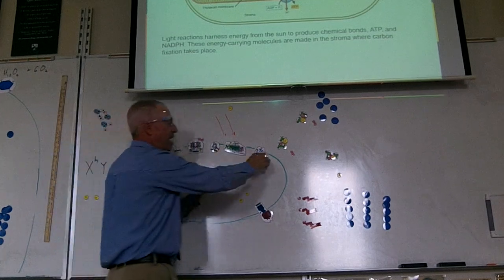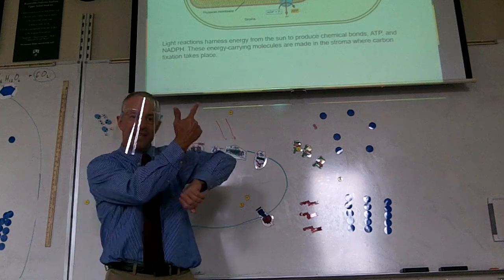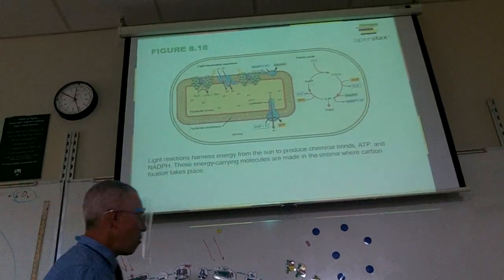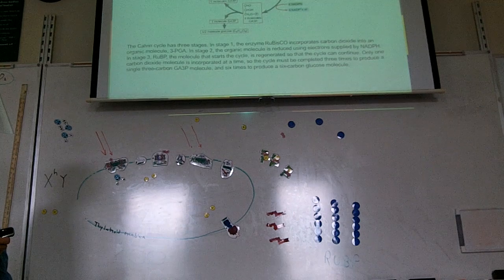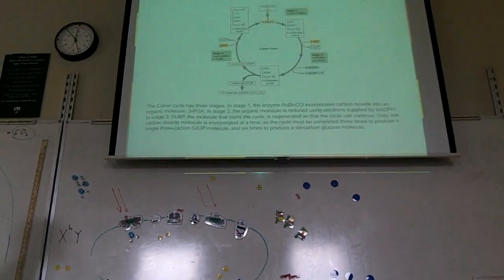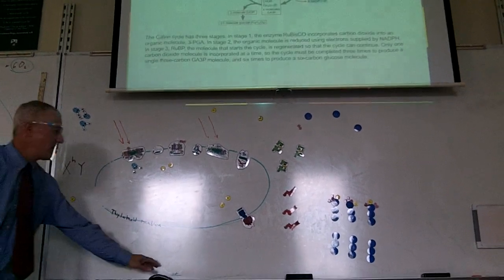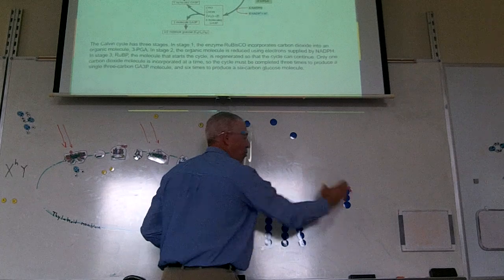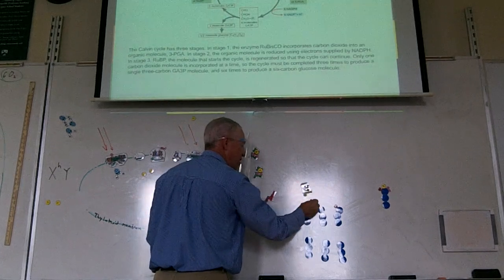Willis AP Biology Openstax 8 3